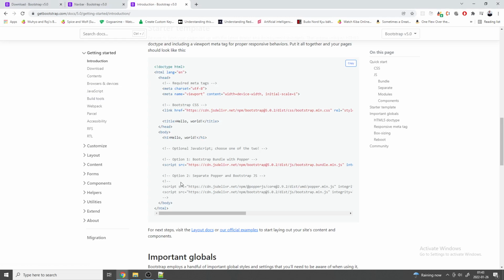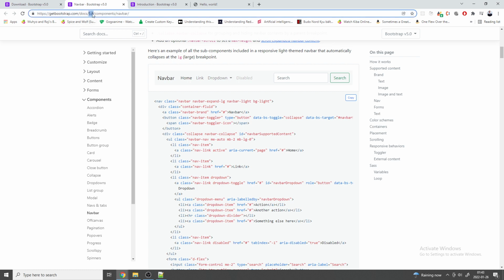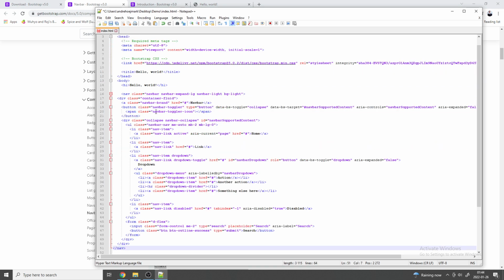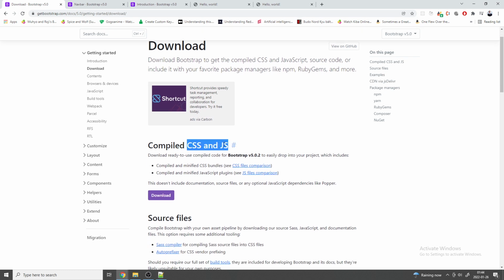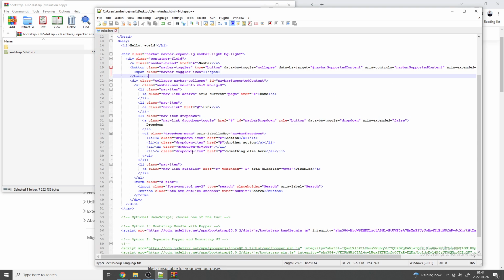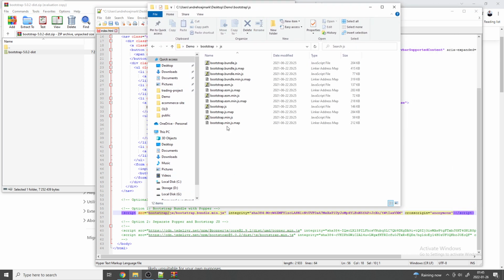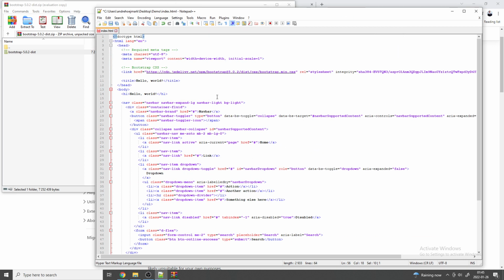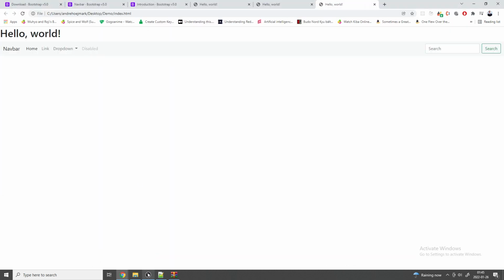How to install bootstrap in 2 minutes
First I got so mad that the boostrap tutorial they supply didn't work.

Secondly I got so mad because people made 10min videos on how to install bootstrap and their tutorials didn't work. I mean seriously, what is wrong with people.

So i made my own video in 10min total to save people the rage...